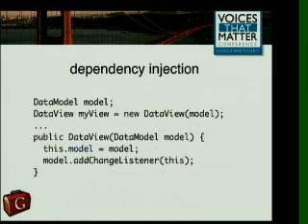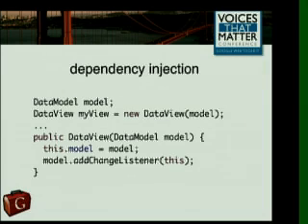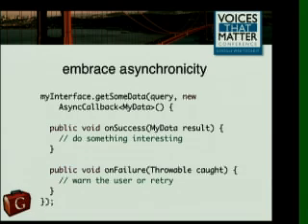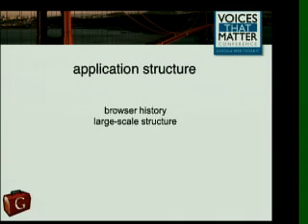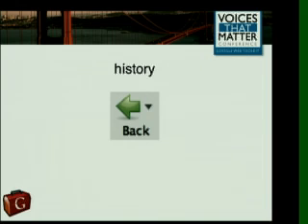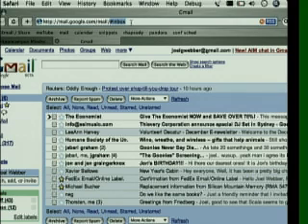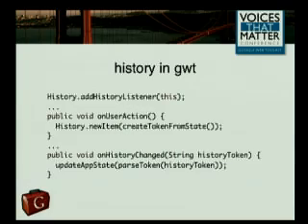Voices That Matter: GWT - Architecture Best Practices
Video of "Architecture Best Practices with Joel Webber" from Pearson Education's Voices That Matter: Google Web Toolkit conference.